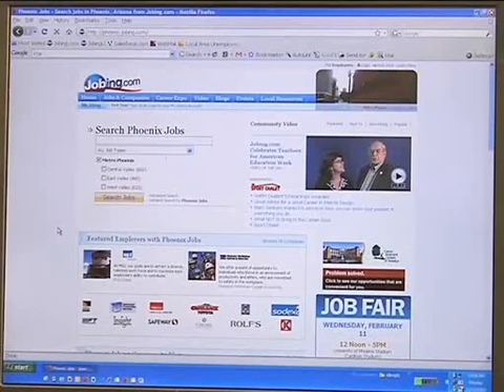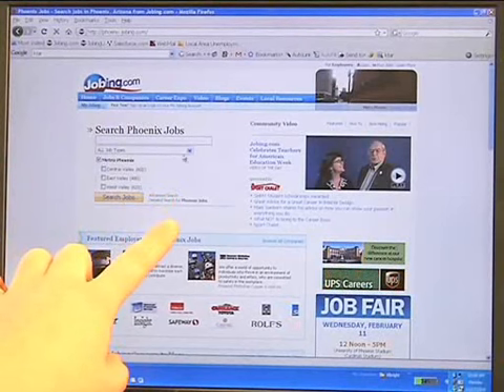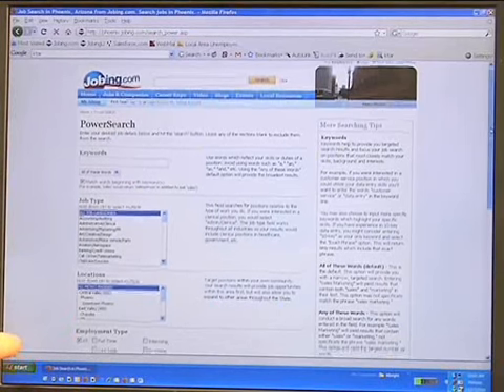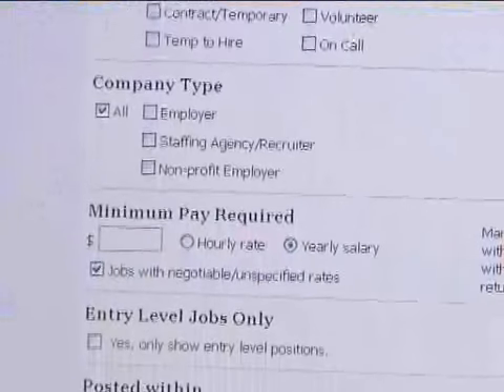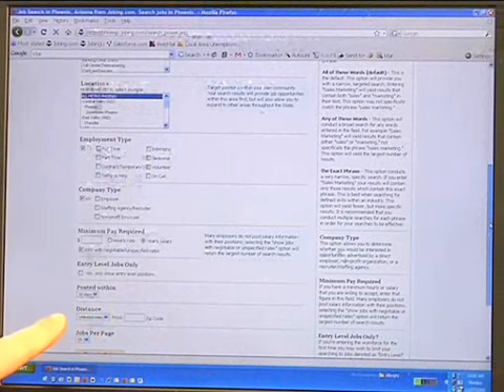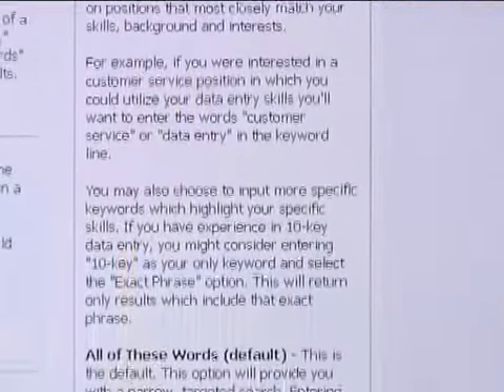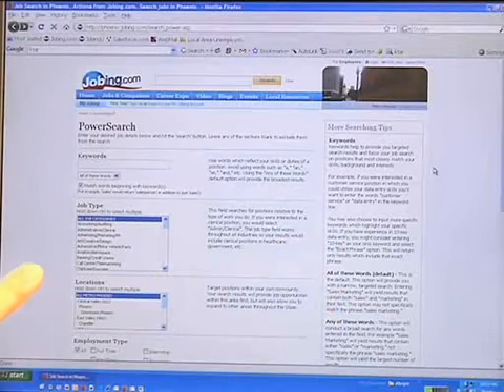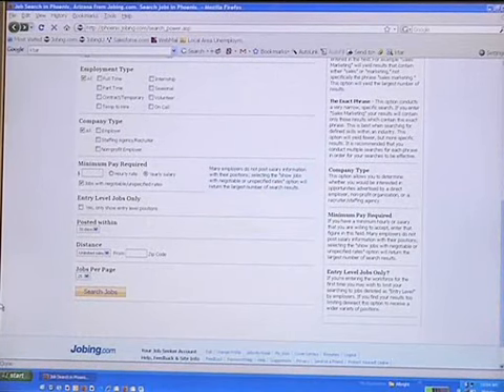Advanced Job Search Tool | Tools for Smarter Job Searching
Find your next job faster with advanced job search tools from Jobing.com. Theresa Maher explains how to use our advanced job search tool for smarter job searching.